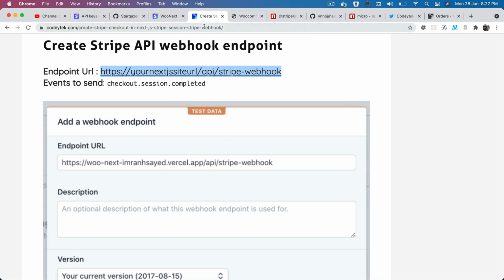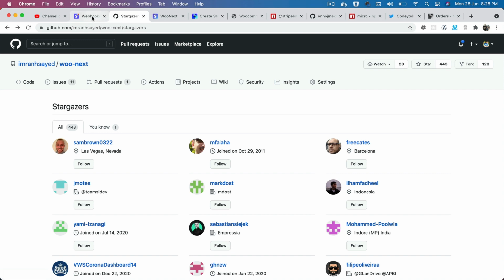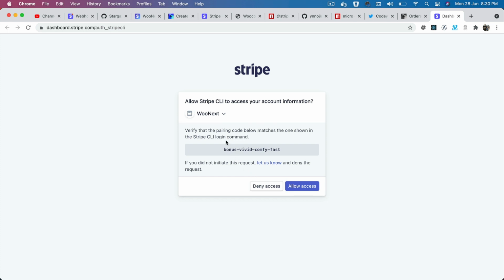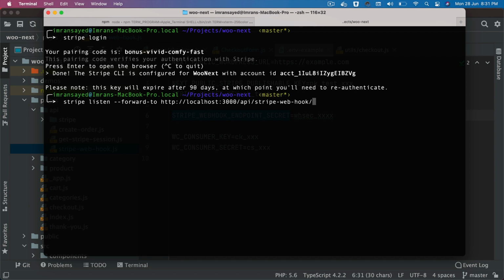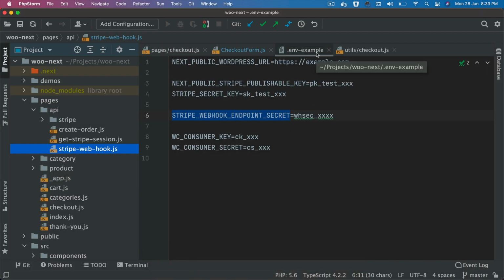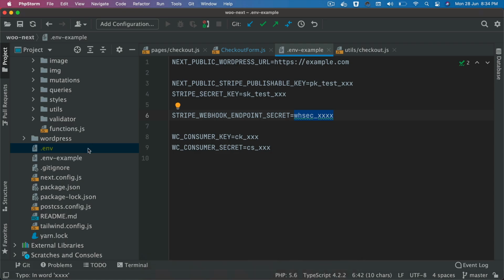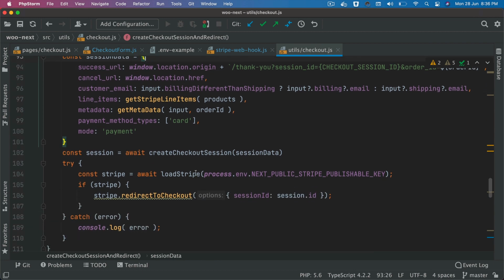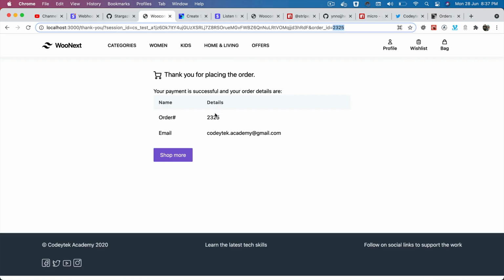#38 Stripe CLI | Listen to webhook events | Next.js Headless WordPress | Webhooks Actions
Learn how to use Stripe CLI to listen to checkout event with  Stripe Webhook for WooCommerce in Nextjs React + WPGraphQL Application.

stripe webhook react example, stripe connect webhooks, webhook example, stripe webhook secret, codeytek, stripe subscription webhooks,
webhook API, stripe webhook retry, create a webhook endpoint, next.js headless WordPress

0:00 Introduction to Stripe
0:41 Stripe CLI

Social Links